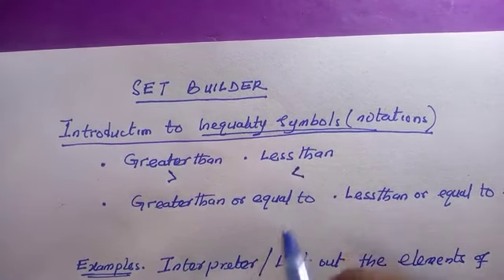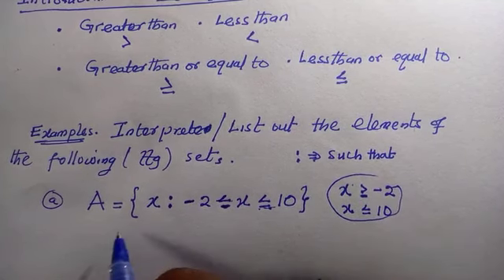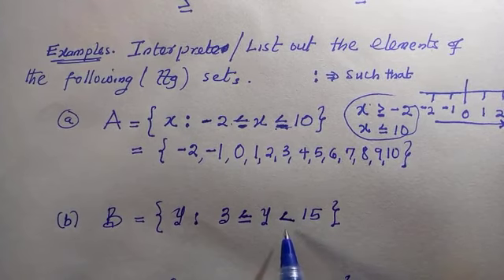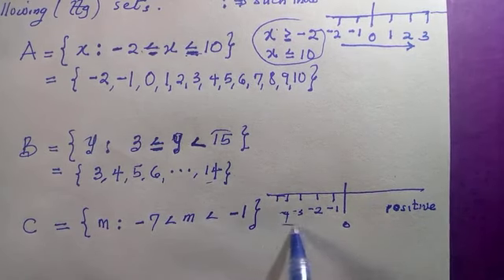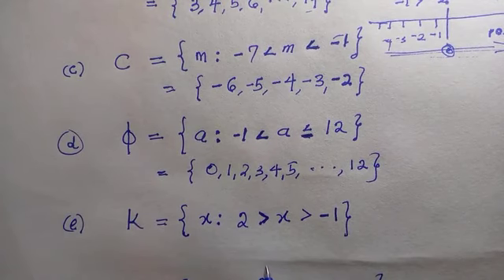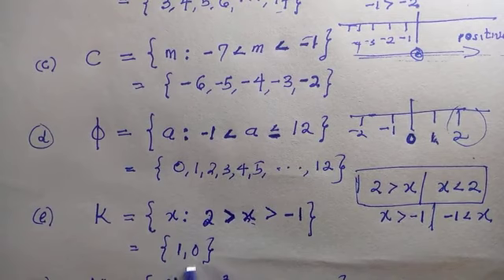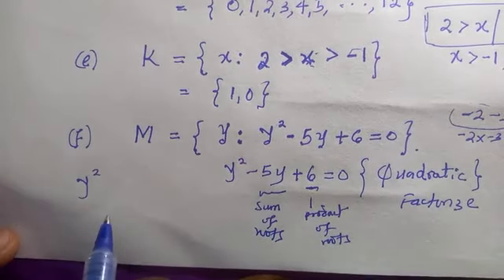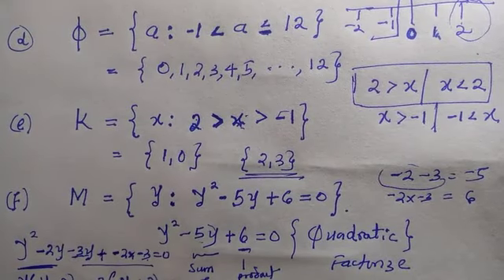SET BUILDER | List the elements of the SET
Set Builder